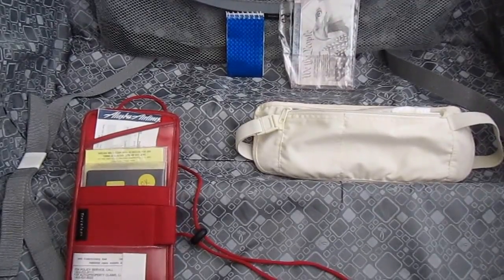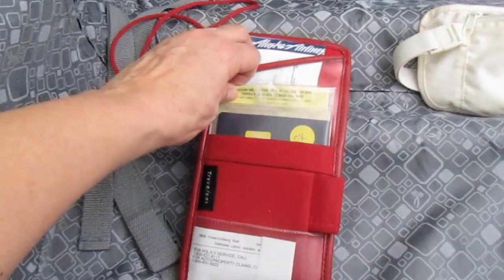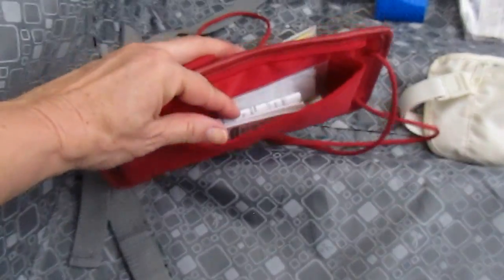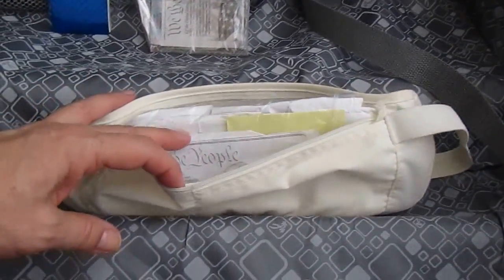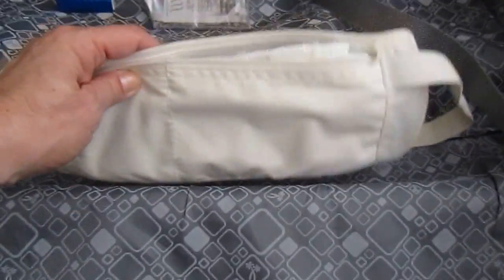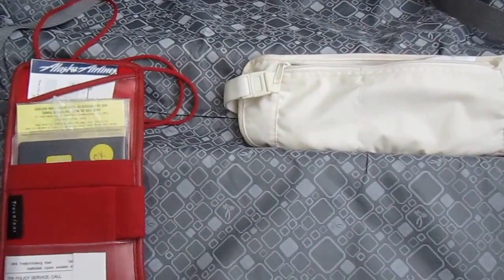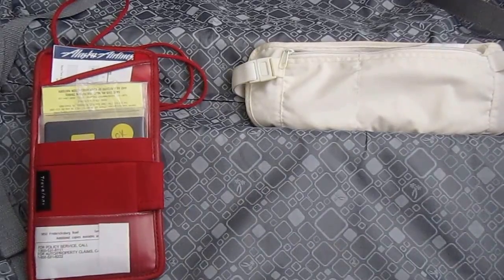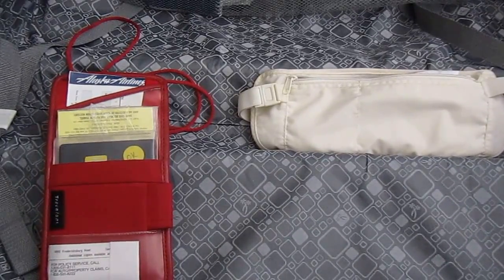How To Organize Travel Documents Pack Travel Documents- Organized While Traveling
If you love to travel, try organizing your travel documents, boarding passes, Passport Holder Keep your documents and cash safe and organized.  Check out these tips to help keep your documents organized, secure, and ready to go through airport security.  What documents do you need, emergency information, contacts, cash?  If you are traveling overseas, carry smaller bills, and bring 2004 or newer bills due to counterfeiting problems.  Keep your cash and identity safe and secure with overseas travel safety tips.

★☆★ RECOMMENDED RESOURCES: ★☆★
Travelon Passport Holder
AlaskaGranny is a participant in the Amazon Services LLC Associates Program, an affiliate advertising program designed to provide a means for sites to earn advertising fees by advertising and linking to amazon.com.